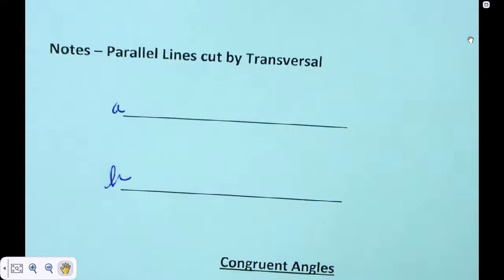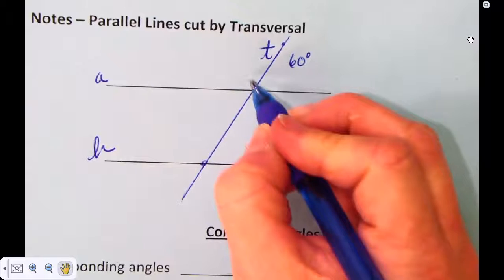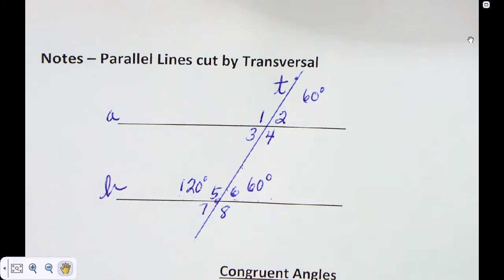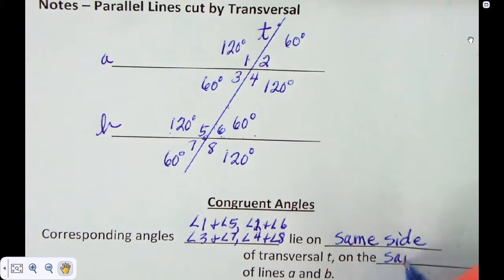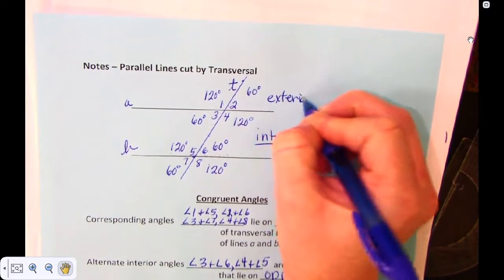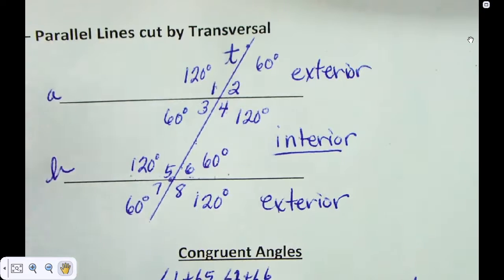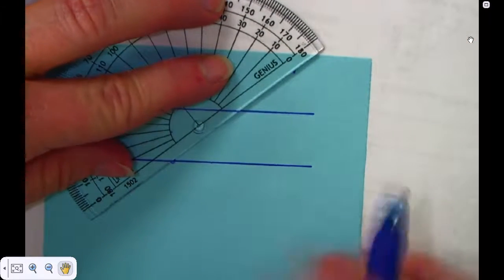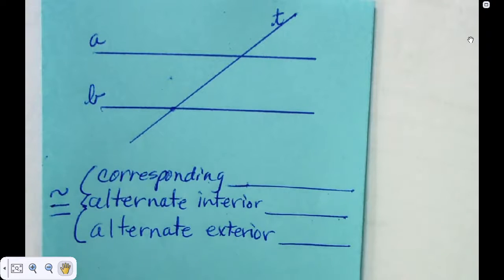Parallel lines cut by Transversal 1-25-16